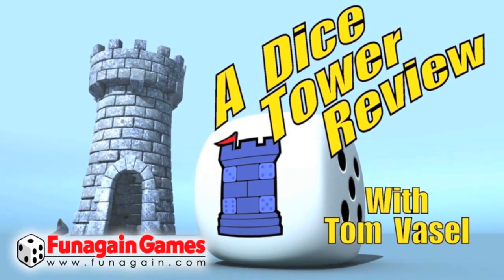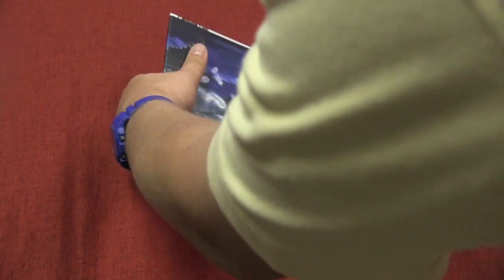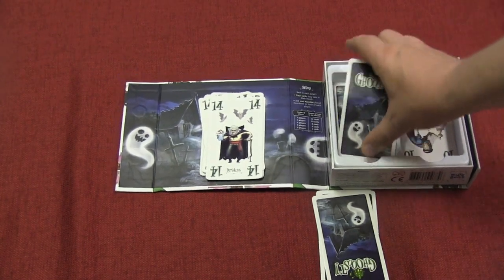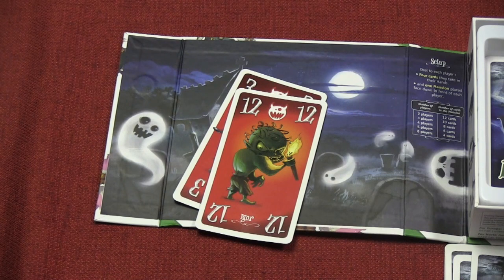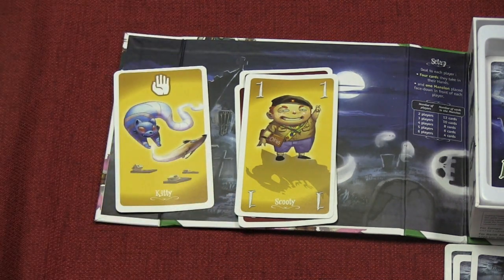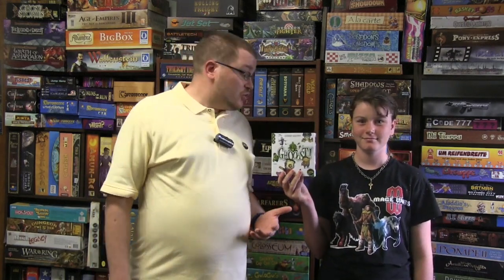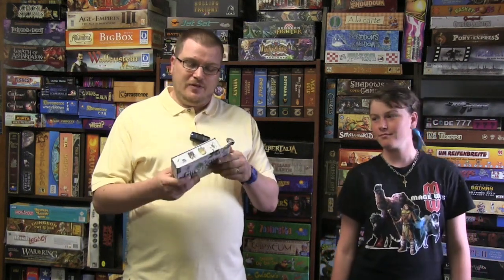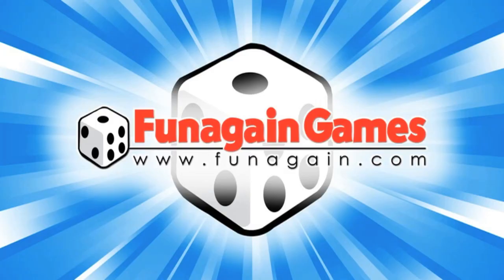Ghooost Review - with Tom and Melody Vasel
Tom and Melody examine this card game from Richard Garfield

00:00 - Introduction
01:02 - Game overview
04:24 - Final thoughts